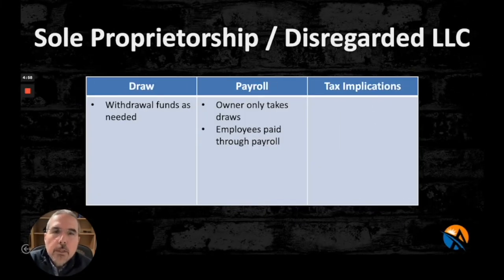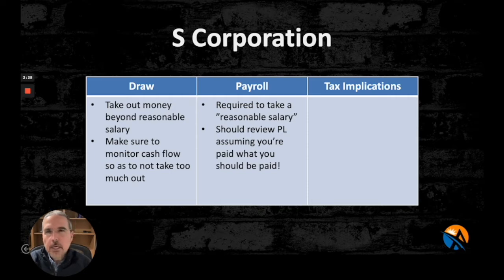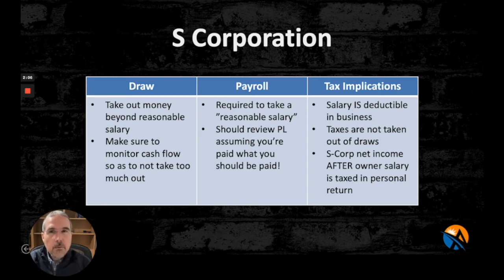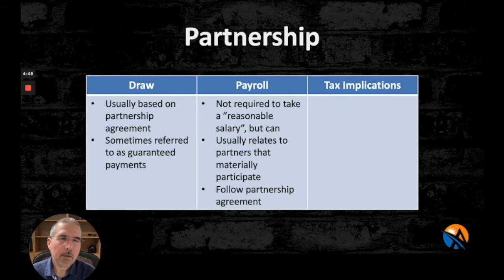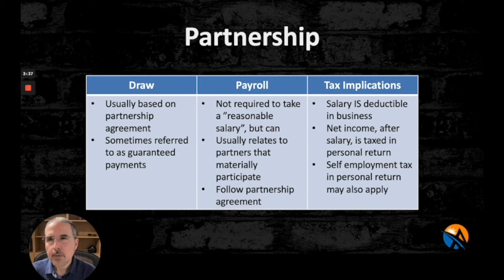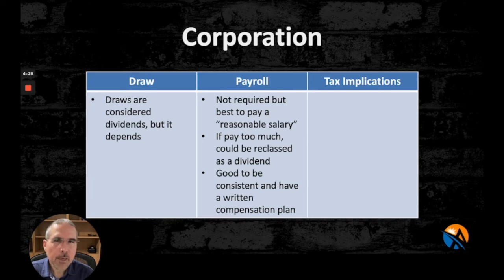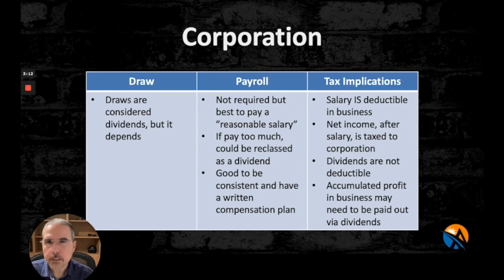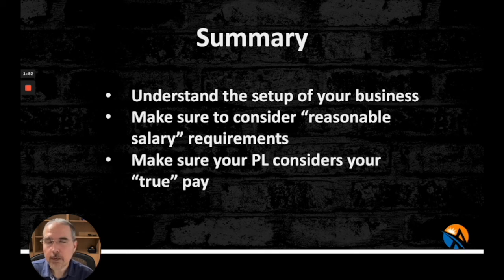How to Pay Yourself as a Small Business Owner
In this video, we'll talk about the different ways you should and shouldn't pay yourself as a business owner.

You'd be surprised at the many different ways you can pay yourself depending on the type of entity your business is.

Getting this wrong in your business could cost you thousands.

So, in this video we'll debunk the many myths on this topic and show you how you should and shouldn't pay yourself as a small business owner.

Chapters
00:00 Introduction
00:37 Sole proprietorship / Disregarded LLC
01:43 S Corporation
04:09 Partnership
05:47 Corporation
07:56 Conclusion